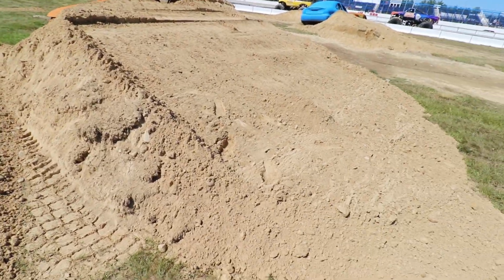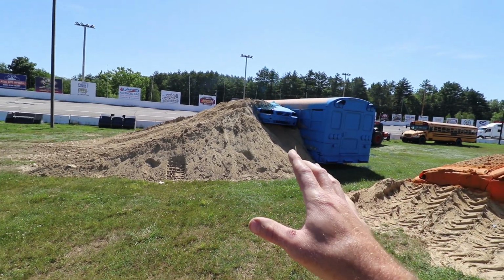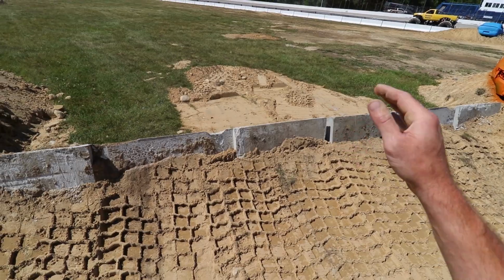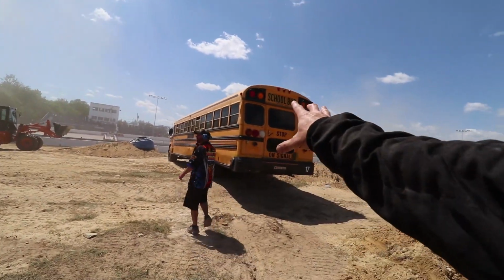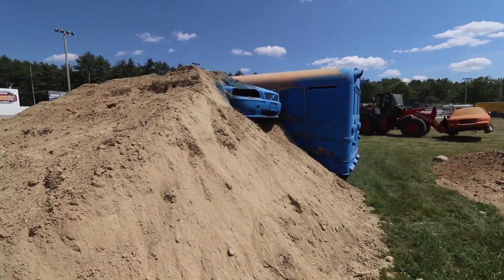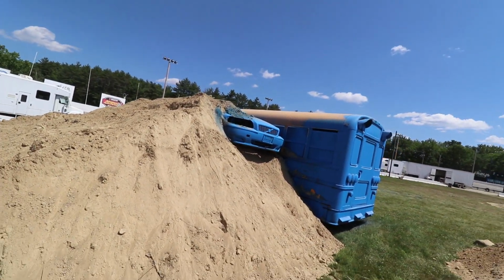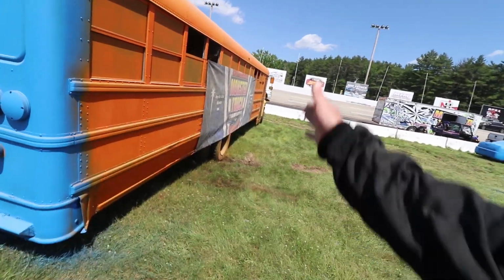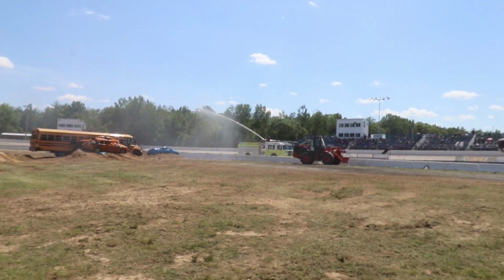Monster Truck Crushes School Bus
Monster truck tries to jump over a school bus.